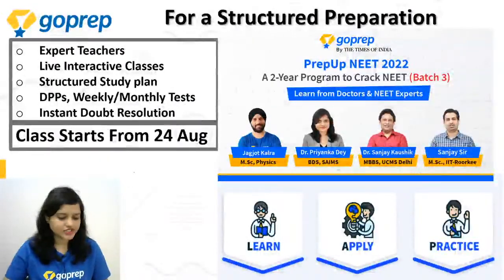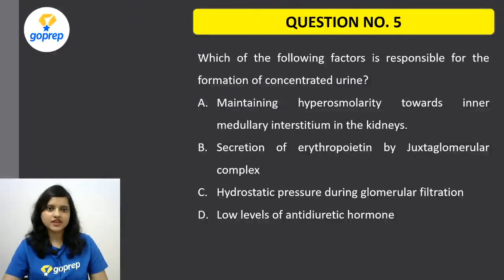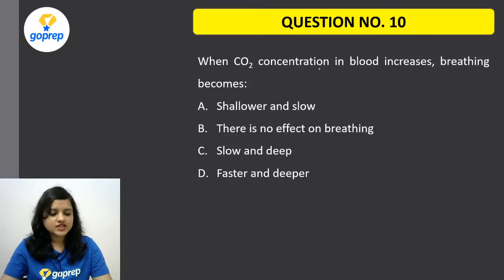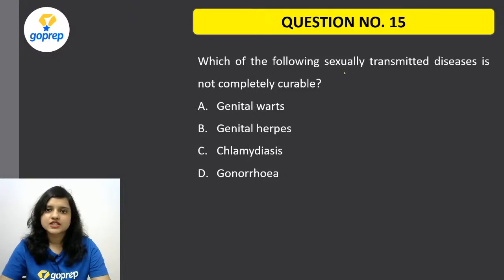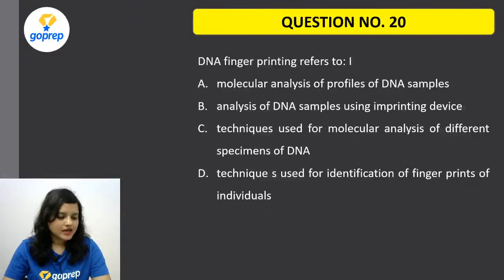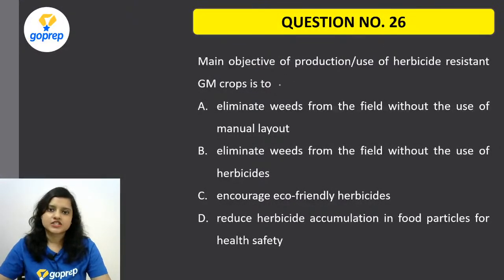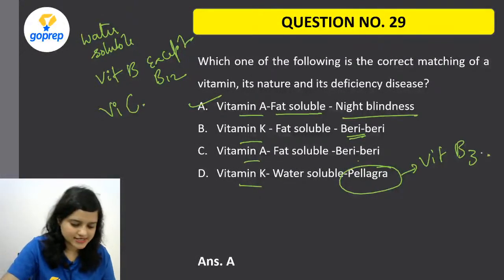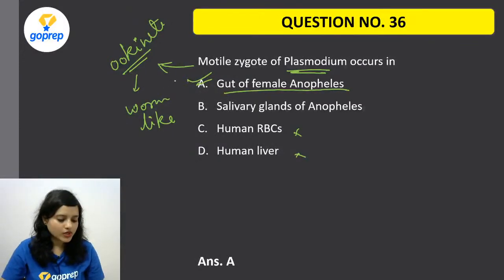Finishing Touch series | Quick Recap | Biology | NEET 2020 Finishing Touch | Day 3 | Goprep NEET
Goprep NEET brings Finishing Touch Series for Quick Recap NEET 2020 to fast track your NEET 2020 preparation. The series aims at clearing your concepts on difficult topics and prepare you for NEET 2020 Exam.

Let's learn the complete detail about the NEET Biology. If you follow this live session you will definitely get good knowledge about Biology in NEET Biology. No need to memorize!!

🎡The classes of the series will be held from every Monday to Sunday.

⌚Today's NEET Time Table⌚

⌚12:30 PM: Finishing Touch | Quick Recap | Chemistry | Day-3 | Vivek Sir
⌚2:00 PM : Finishing Touch | Quick Recap | Biology  | Day-3 | Priyanka Ma'am
⌚5:00 PM: | Anatomy of Flowering Plants | Lecture-5 | Mega Menti Quiz | Beena Ma'am
⌚7:00 PM: Practice Marathon | Ved Sir
⌚8:00 PM : Last Minute Tips to Boost Your Score | Tina Ma'am

Aiming to crack NEET? Goprep NEET channel will help NEET aspirants in their NEET preparation. Goprep NEET has highly qualified educators. The classes are conducted by expert teachers who have years of experience and have mentored lakhs of students. Our preparation approach includes a carefully designed study plan that helps students to build an in-depth understanding of the concept. Goprep also guides you to the upcoming NEET 2021& NEET 2022 Exam.

✅Watch Live Classes and prepare for NEET, AIIMS, JIPMER Exam.
✅NEET Preparation Tips & Tricks
✅NEET Strategy, Menti Quiz, NEET MCQ Practice
✅Complete NEET Chemistry, NEET Chemistry & NEET Biology Lectures
✅Complete Class 11th & 12th Syllabus
✅Motivational sessions for Students

Prep Smart! Stay Safe! Go ahead! Goprep!